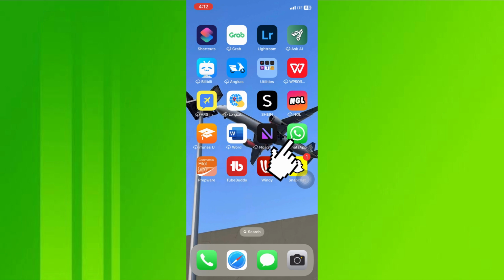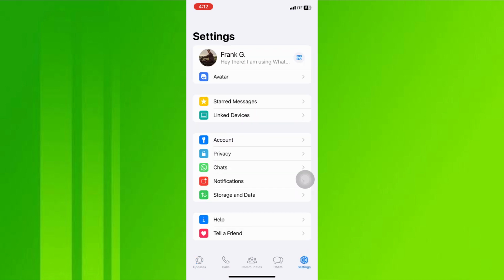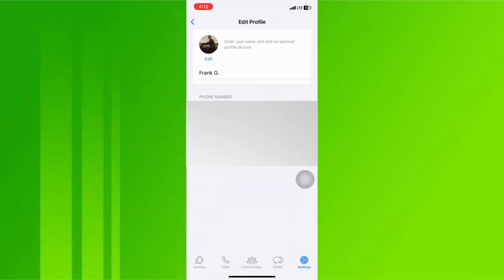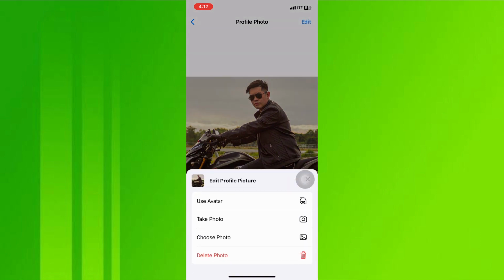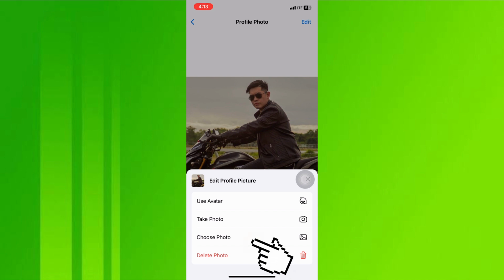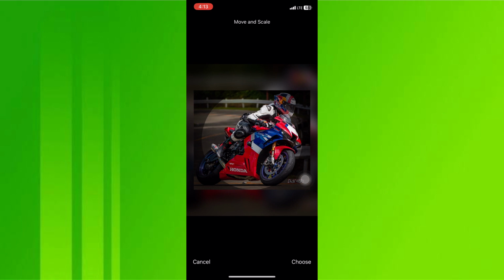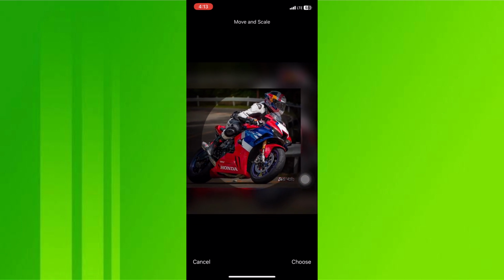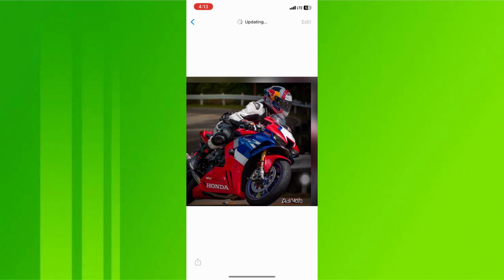How To Change WhatsApp Profile Picture (Step By Step)